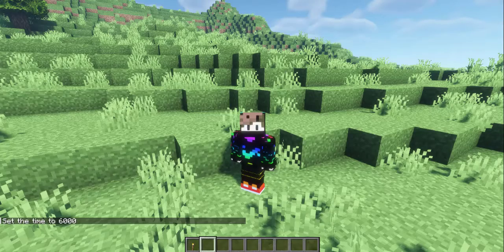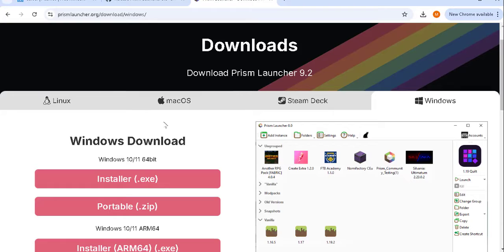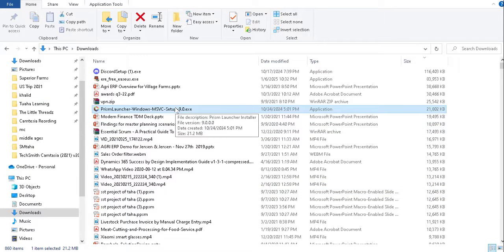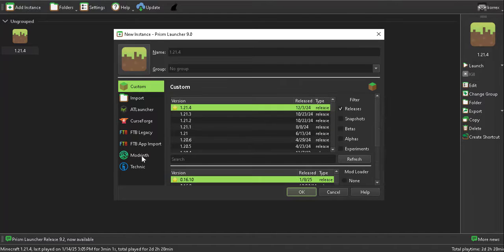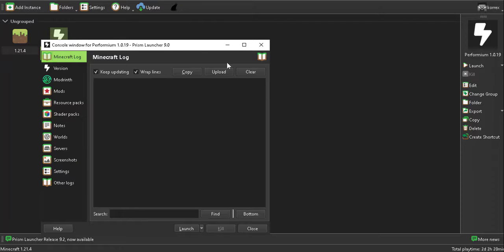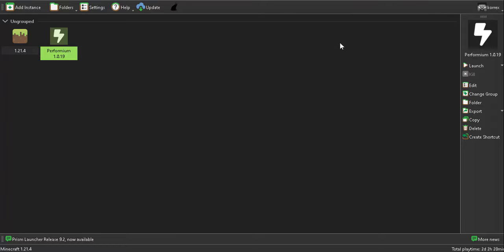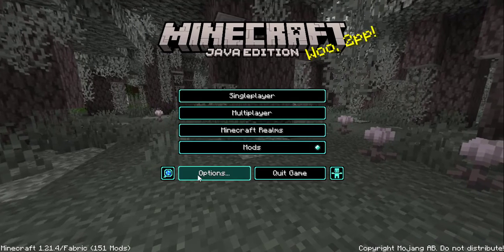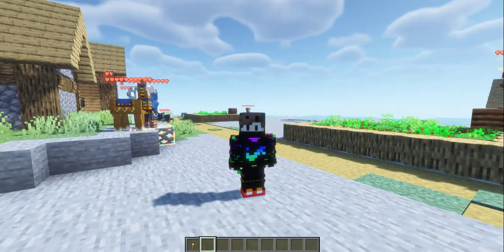How to get Minecraft using prism launcher free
In this video, I’m going to show you how you can get Minecraft 100% for free! Whether you're new to the game or just want to try it out before buying, this guide will help you explore the world of Minecraft without spending a penny.